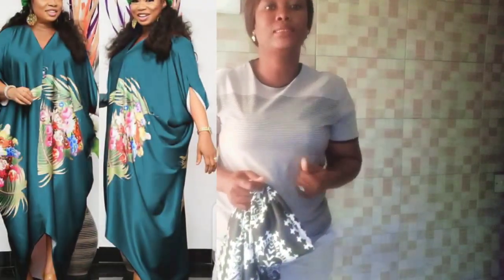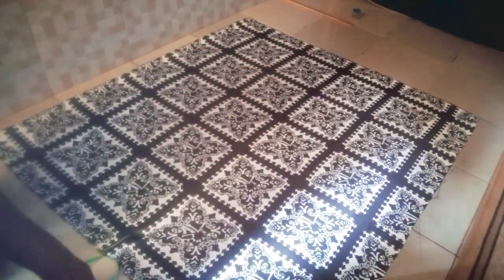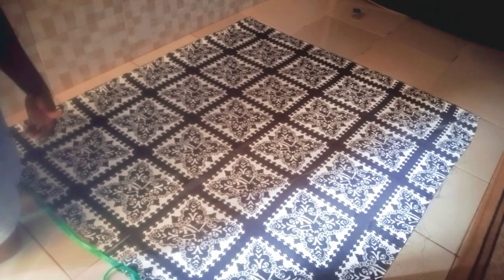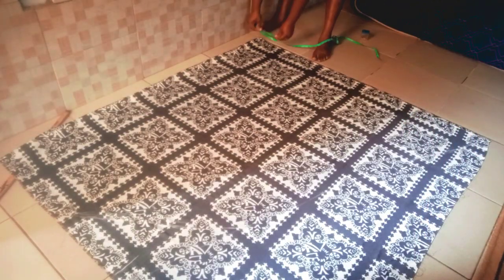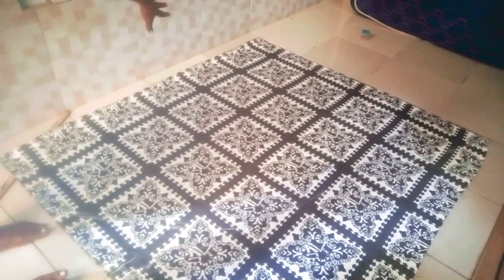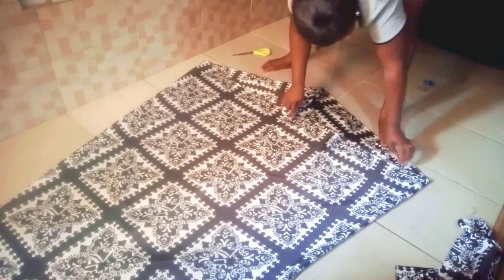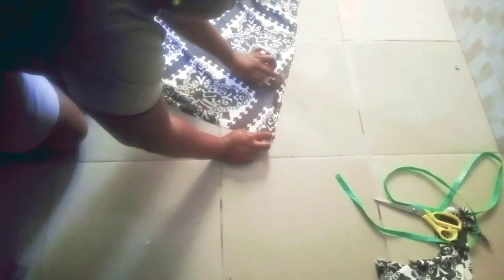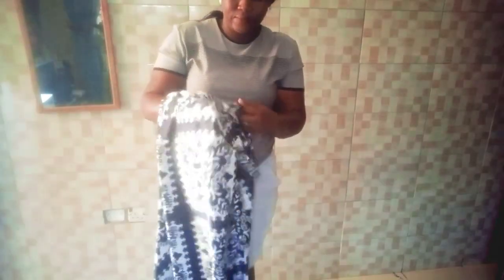Front seam high low cowl kaftan gown//Easiest method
Well detailed tutorial from folding to cutting ✂️ to stitching.